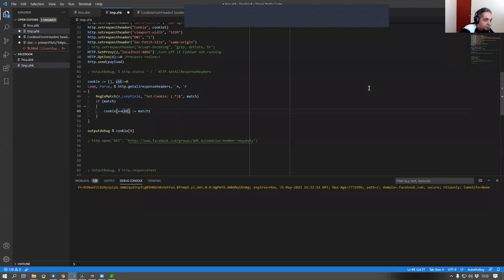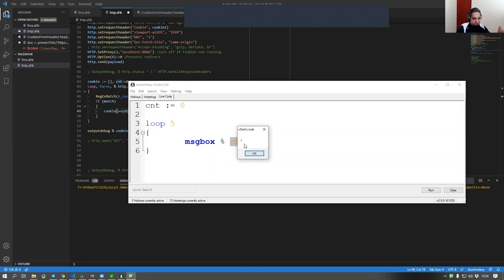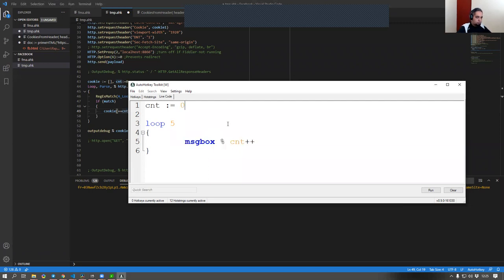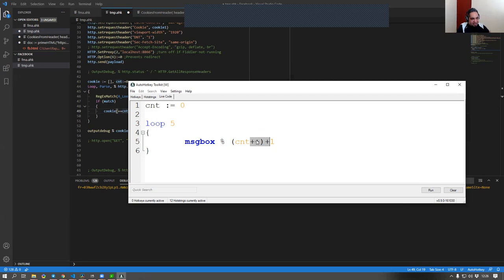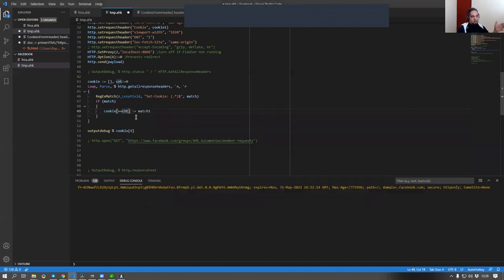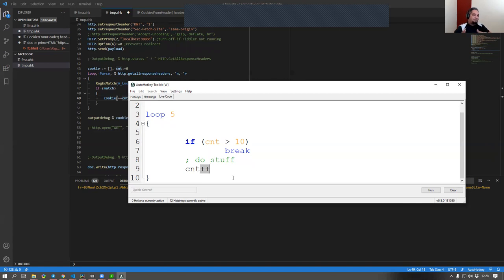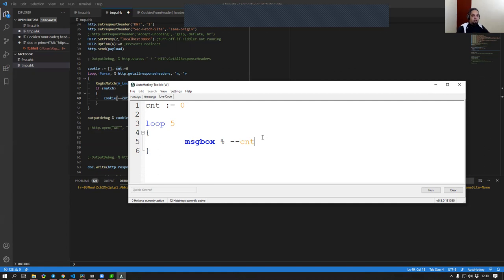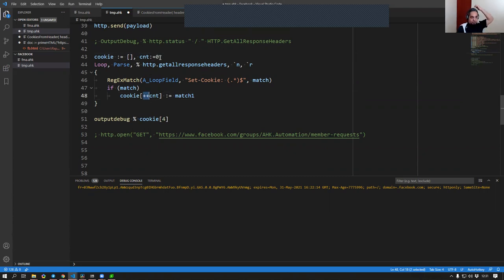Surprising tricks to using ++(plus plus) in AutoHotkey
Isaias and I were working on a project and he asked if I knew the different ways to use ++ in AutoHotkey...  This was an eye-opener for me!